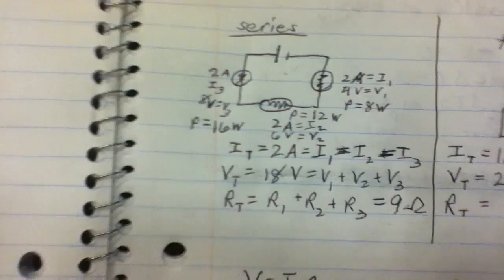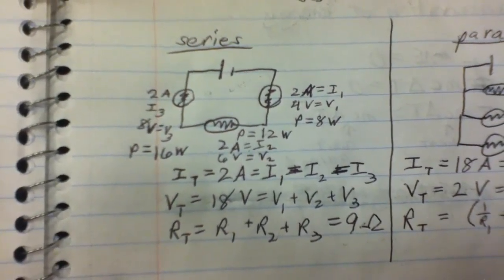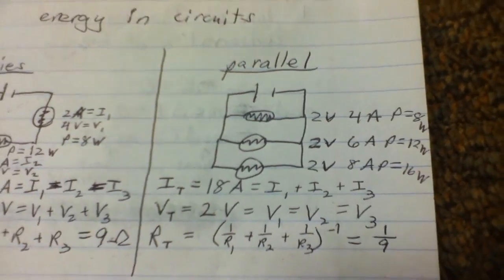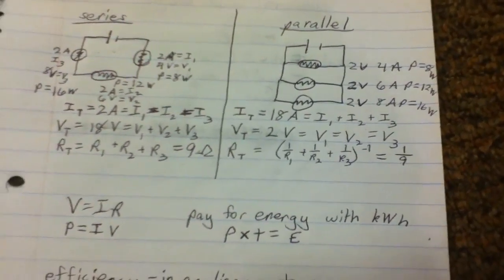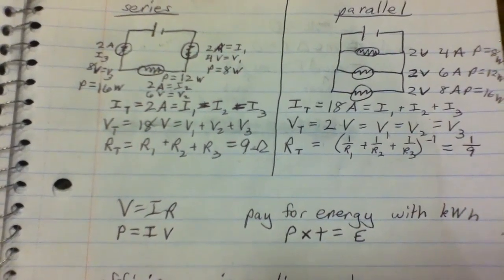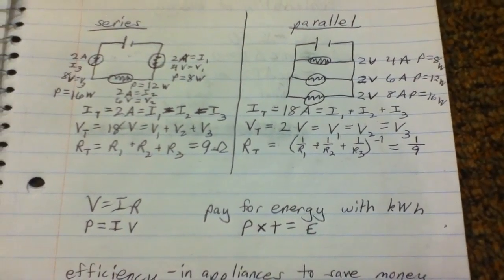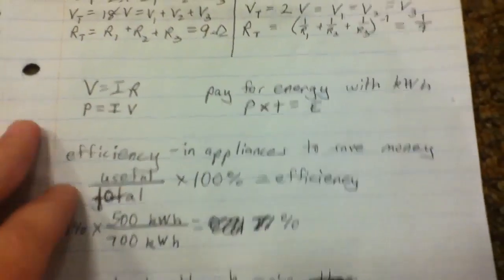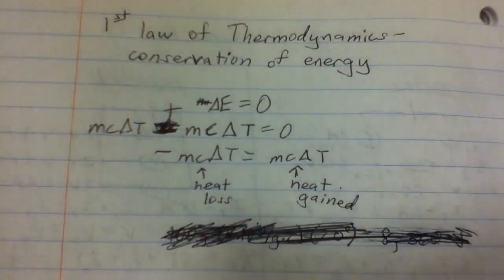Energy Podcast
This is a Podcast about energy for our chapter project.